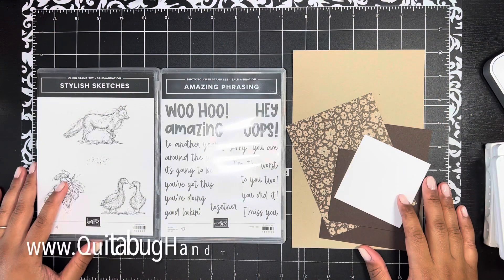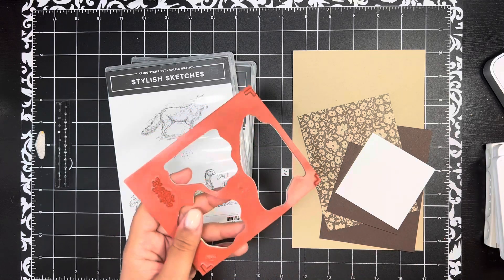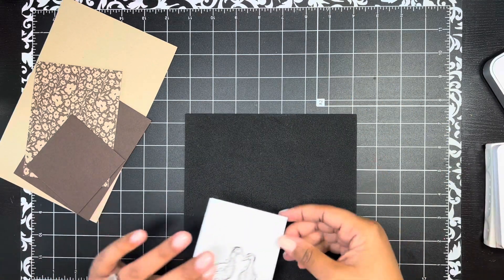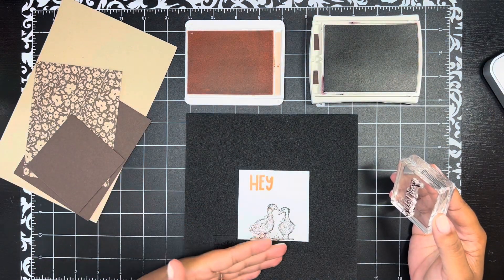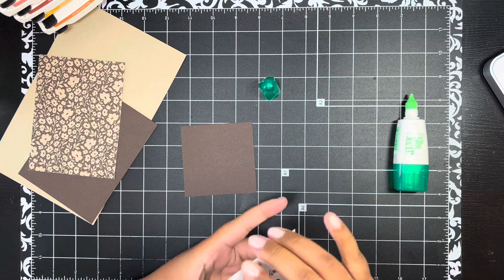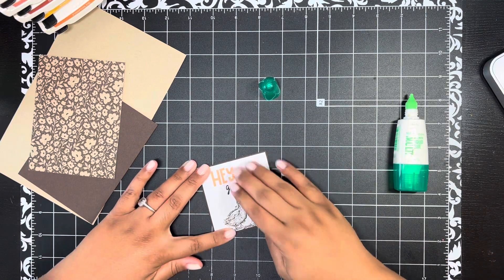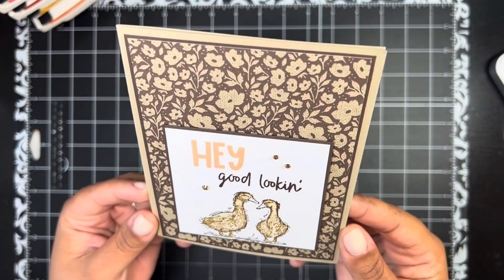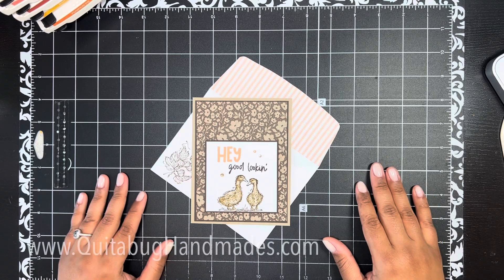Stampin' Up! Stylish Sketches Amazing Phrasing Card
Abigail Rose 12" X 12" (30.5 X 30.5 Cm) Designer Series Paper [159037] - Price: $12.00